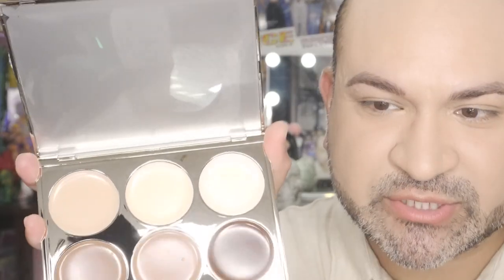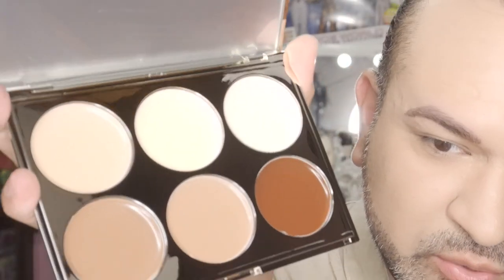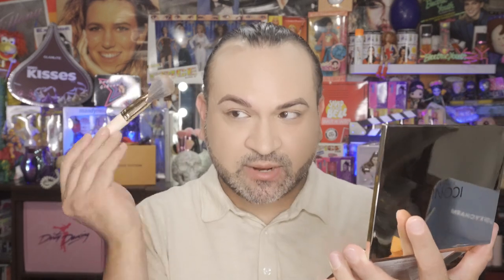NOT AGAIN! COME ON BOXYCHARM / BOXYCHARM PREMIUM JULY 2022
In today's video I will be unboxing my new Boxycharm Premium box for the month of July 2022.

Merit Beauty
Flush Balm (Color Shades Beverly Hills)
CHEEK COLOR $28.00
A cream tint that melts into skin for lit-from-within color that stays flush all day.

PR Mailing Address:
Carlos Lizalde-Vega
C/O TrulyMKE
11015 W. Oklahoma Ave

Squirrel Friend Mail:
Carlos Lizalde-Vega
C/O TrulyMKE